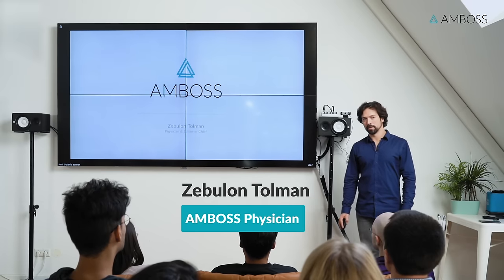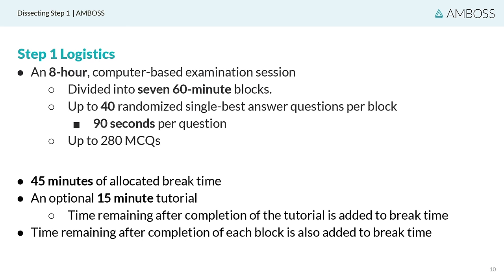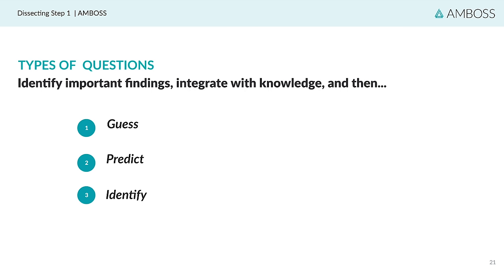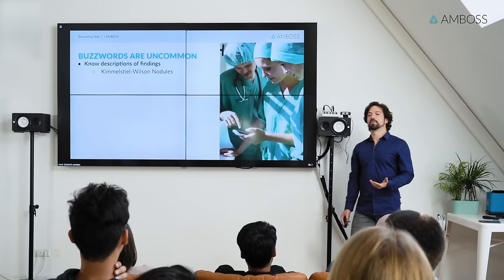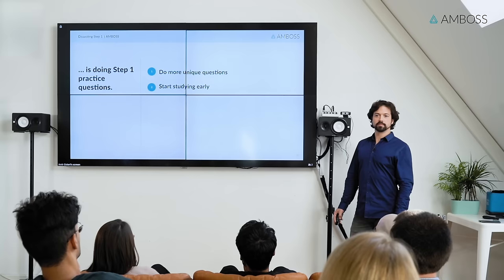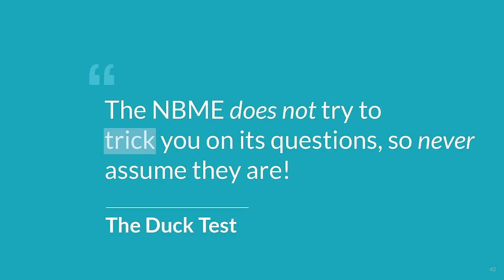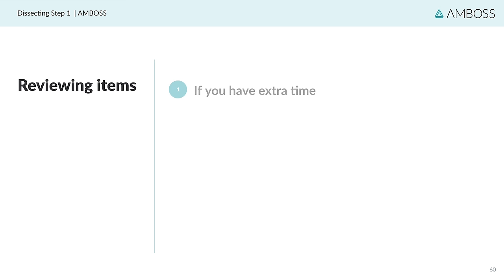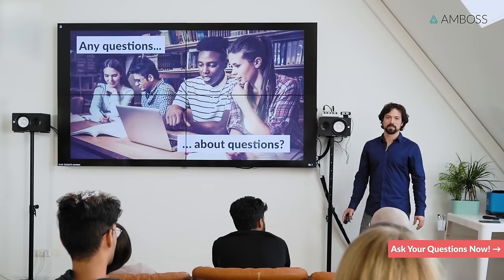Master USMLE®️ Questions with these Strategies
Master USMLE®️ questions by utilizing the strategies in this webinar with AMBOSS educator Dr. Zebulon Tolman, Editor-in-Chief, who provides insights from both the student and the question-writer perspective. Learn the mechanics and structures behind questions and how to use that knowledge to your advantage.

Watch now to learn these USMLE test-taking strategies:

✔️ Break down clinical case questions and work toward the correct answer.
✔️ Recognize the different types of questions you’ll encounter.
✔️ Familiarize yourself with the topics you're most likely to encounter on exam day.

You’ll supercharge your exam-day efficiency with a better understanding of Step 1 question structure and format.

Update: The USMLE®  Step 1 exam switches to a Pass/Fail exam as of January 26, 2022. This means you are no longer dependent on the previous three-digit score.